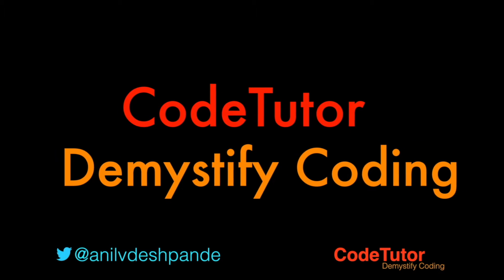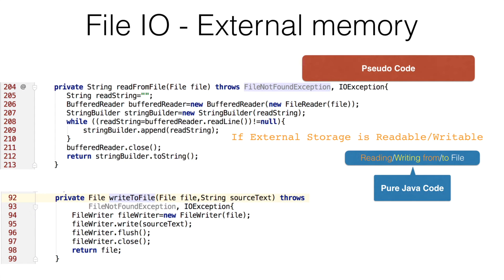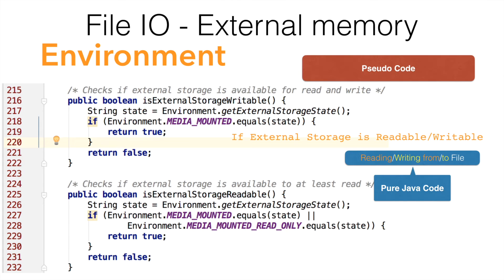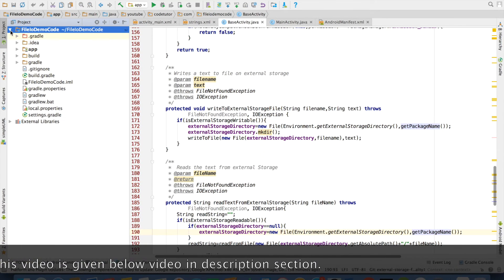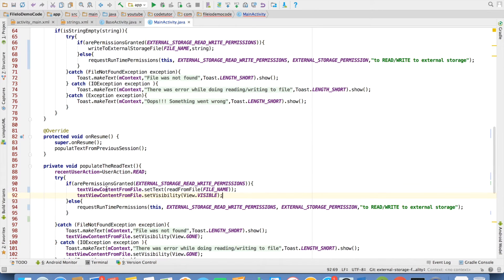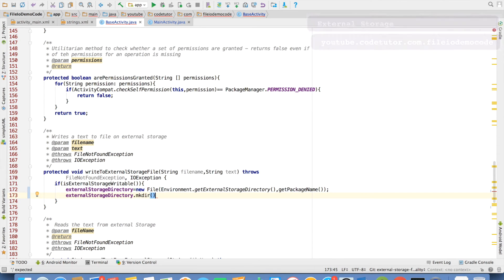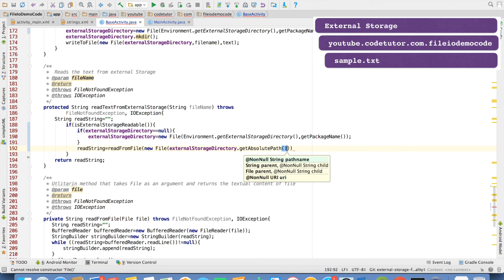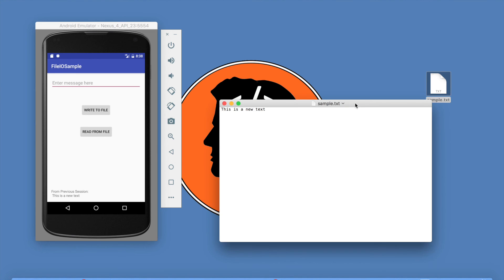File IO to External Storage - Android Data Persistence Tutorial - Part 3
This is a continuation of File IO operations discussion and in this video we discuss about how to write a file to external storage and read a file from external storage. Since accessing external storage and internal storage requires permission we need to also manage run time permission grants for writing to and reading from external storage. The manifest file of the application need to declare WRITE_EXTERNAL_STORAGE and READ_EXTERNAL_STORAGE permission to make this functionality work. We also get introduced to Environment class of Android which pretty much provides all the methods related to dealing with external storage.